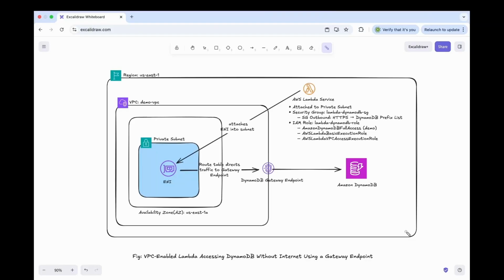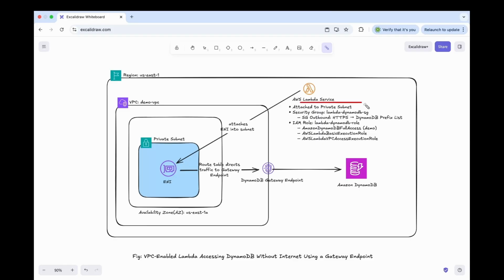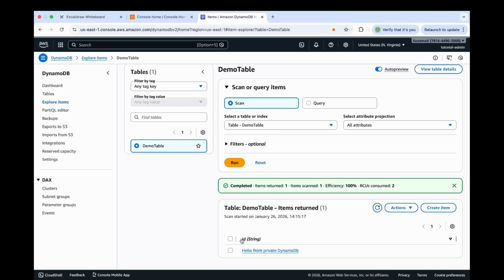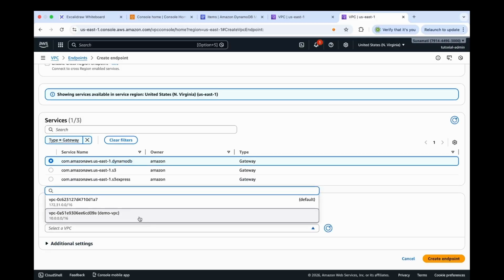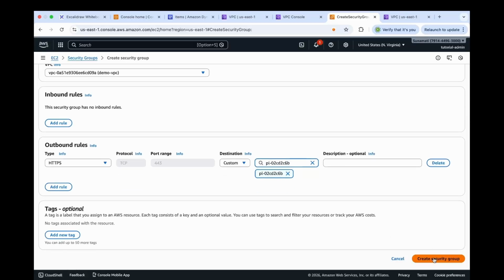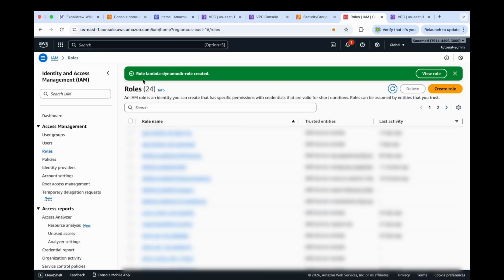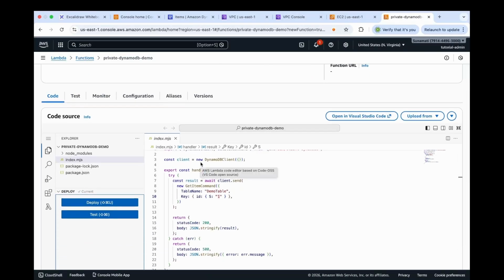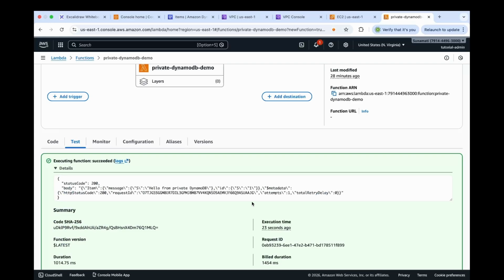AWS VPC-Enabled Lambda Accessing DynamoDB Privately Using Gateway VPC Endpoint (No Internet, No NAT)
In this hands-on AWS tutorial, we explore how a VPC-enabled Lambda function can access Amazon DynamoDB privately, without using the internet or a NAT Gateway.

Although DynamoDB is a regional public AWS service and not part of your VPC, AWS provides a way to keep traffic private using a Gateway VPC Endpoint. In this video, we break down the architecture and demonstrate how networking works behind the scenes.
You’ll learn:
• How Lambda connects to a VPC using an ENI
• Why DynamoDB is outside your VPC but still reachable privately
• How a Gateway VPC Endpoint enables private connectivity
• The role of the subnet’s route table in directing traffic
• How this same concept applies to EC2, ECS, and other VPC resources
This is a key concept for building secure AWS architectures.